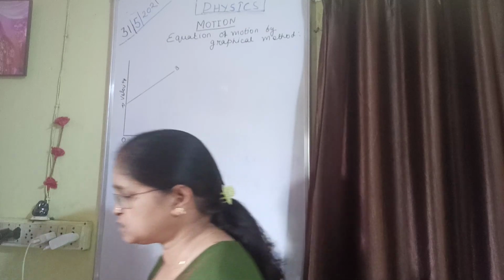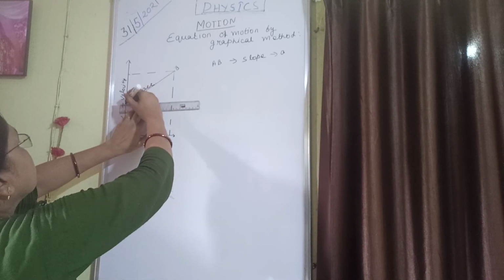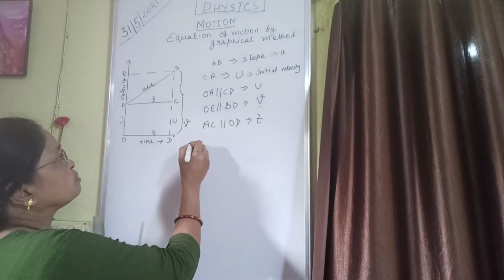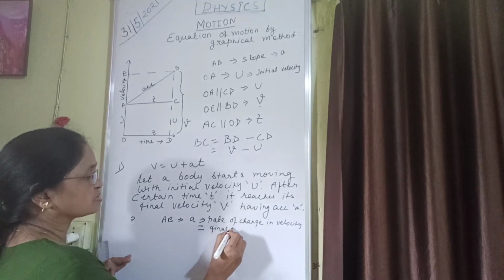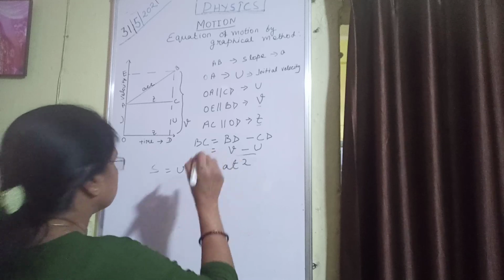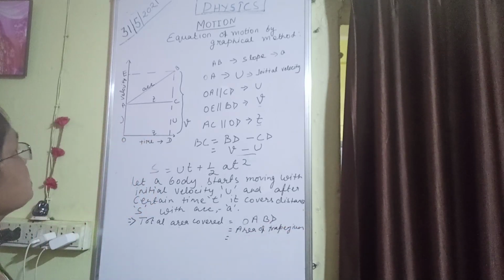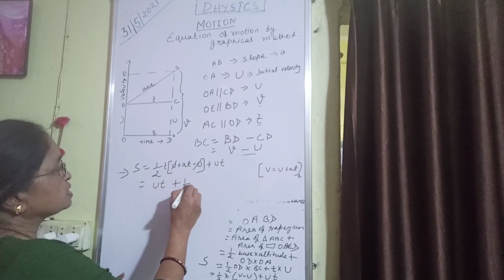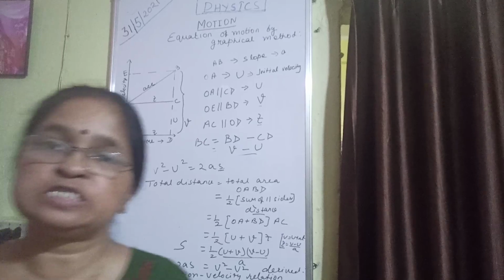class ix Motion (graphical derivation of equation of motion)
CBSE
MOTION
GRAPHICAL DERIVATION OF EQUATION OF MOTION